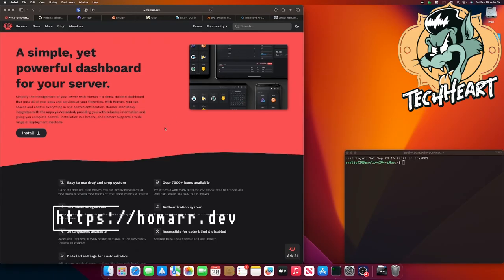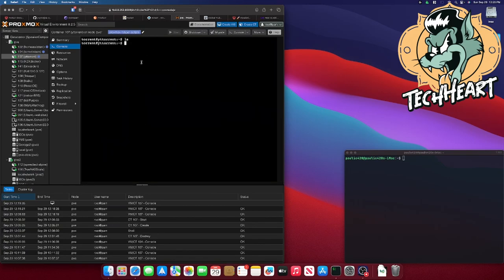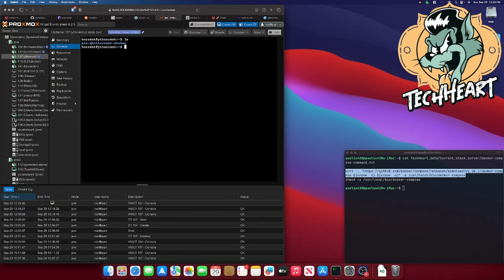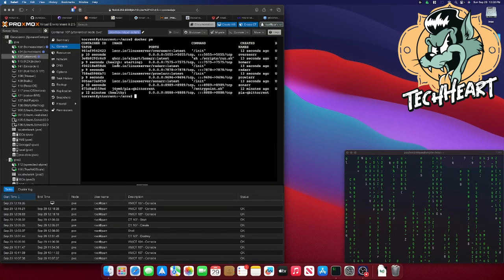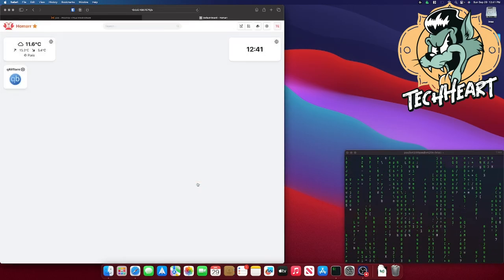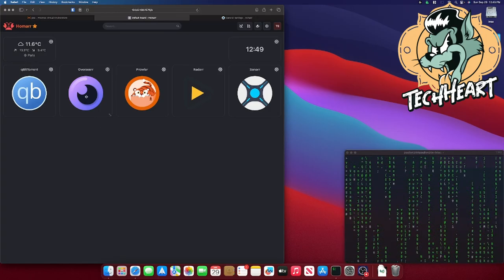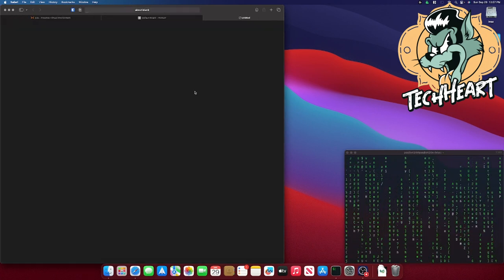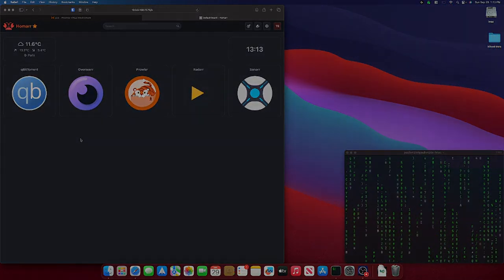Ultimate .torrent Stack Server w/ PIA VPN Setup Guide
Dude!! Take a ride w/ TechHeart as we build a complete .torrent Stack Server based on Private Internet Access VPNs - we use pia-qBitTorrent so that all .torrent traffic is behind a PIA VPN with a killswitch!!

 And, all the arrrrrrrrrrs you could ever want:

Homarr      - A dashboard for the entire stack
Overseerr  - Download suggestions based on Plex Library
Prowlarr    - .torrent searches using indexers
Radarr       - Movie handling
Sonarr       - Television Series handling

00:00 - Intro
00:41 - What will we use?
02:06 - Install Debian LXC on Proxmox
06:37 - Install .torrent stack
15:10 - Setup software
33:20 - Overview
34:05 - Outro